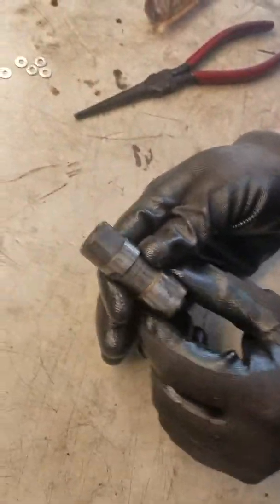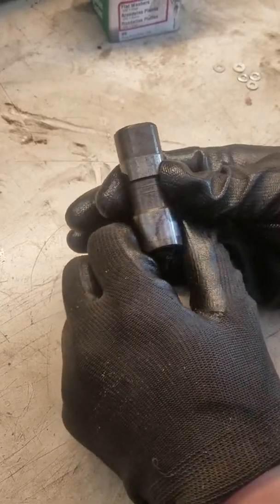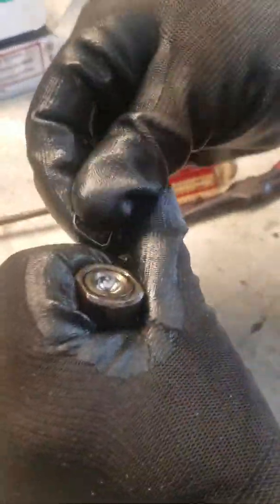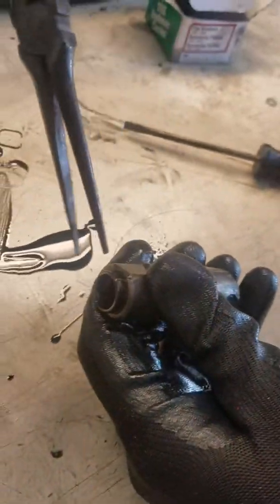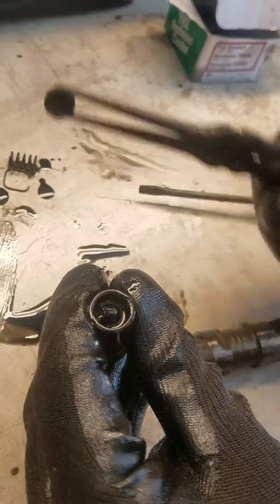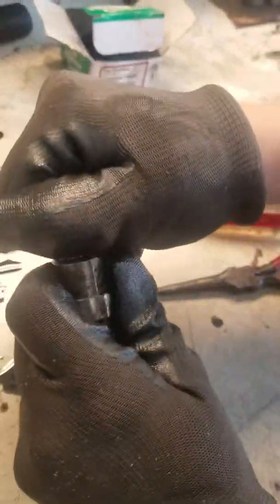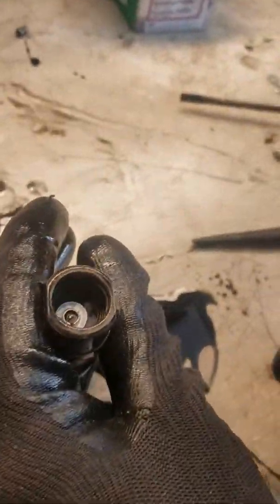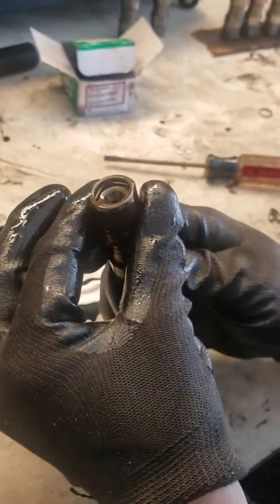How to make solid lifters for checking valve clearance